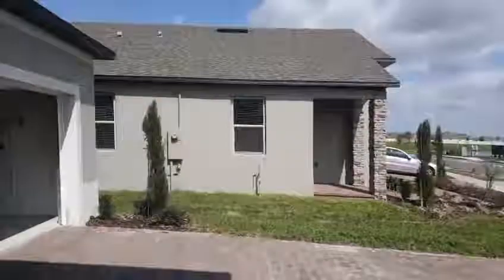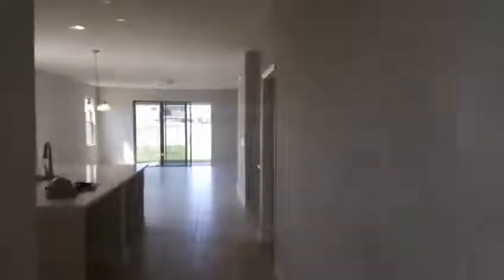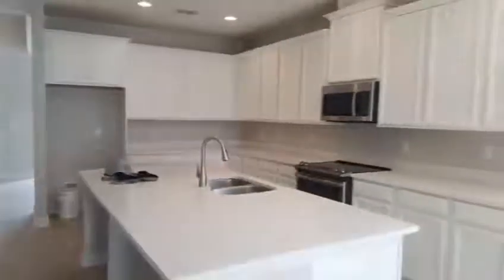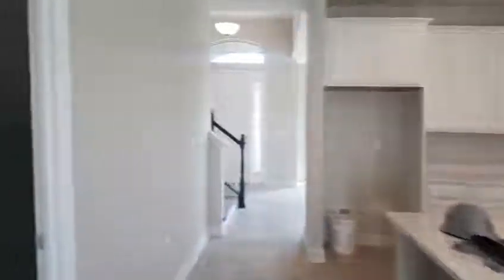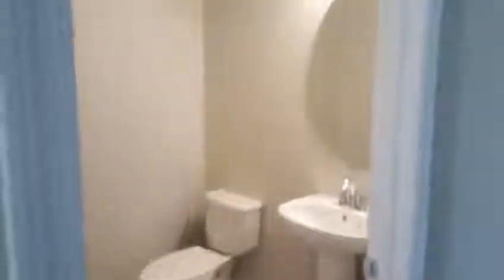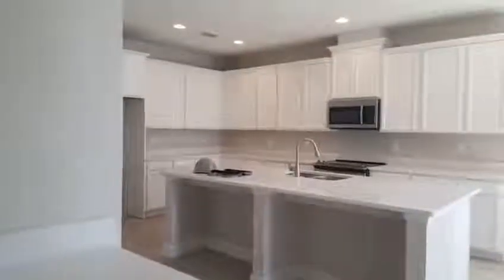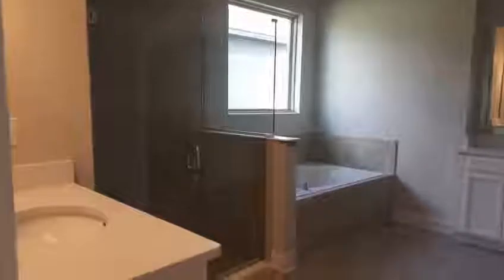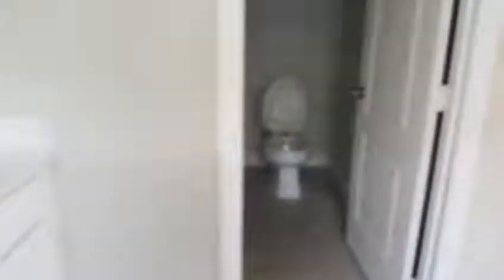Florida Medical District Orlando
So I will start this description by letting you know that the following is my new website for new home communities in Central Florida.
This Video was shot just minutes from Lake Nona ( Medical District) a highly desirable location for anyone in the medical industry. 4Bedroom | 3.5 Bath | 3,032 Sq.Ft.
$363,990 (this price will change).
Incentive
10k Toward Closing and more...
Ask about the Smart move program
100% Energy Star 3.1 Certified